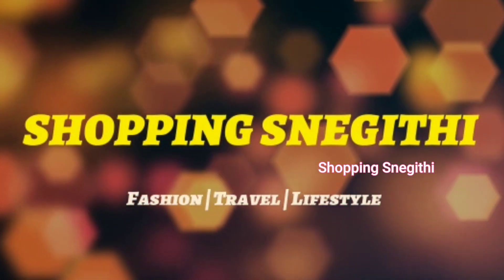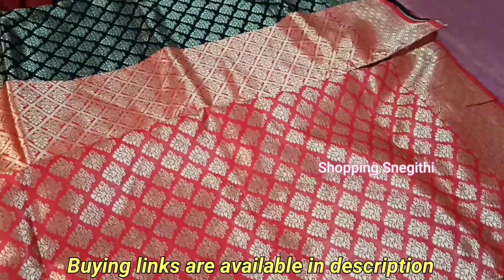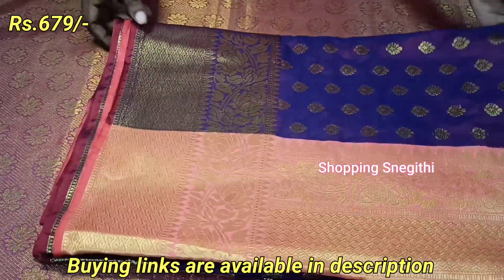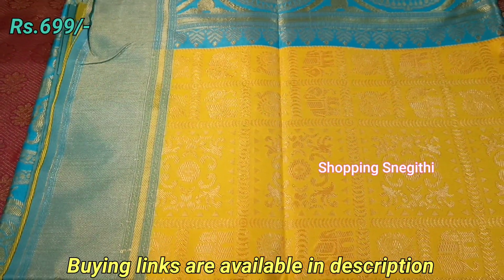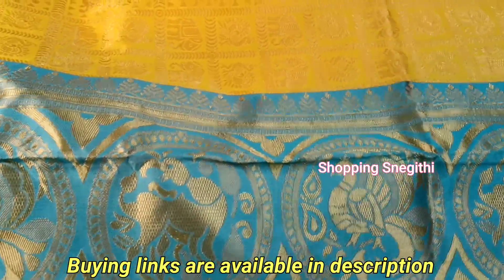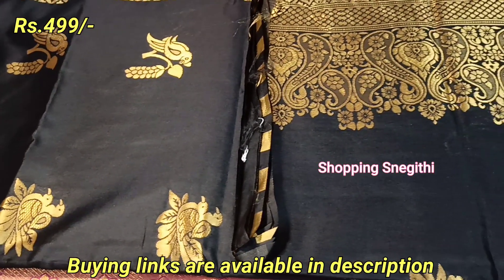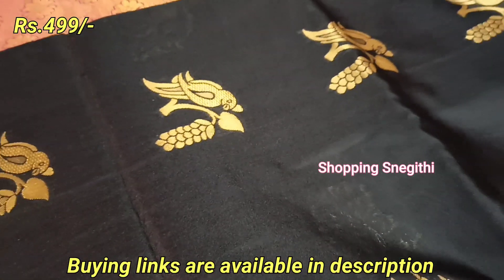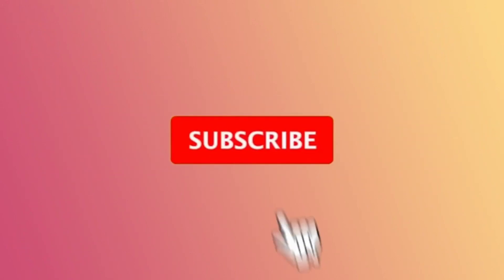Silk sarees under RS.700/- | Amazon silk sarees review Tamil | Latest silk sarees|Shopping Snegithi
Hi Friends,
 In this video you can get some budget friendly silk sarees collections review from Amazon. Place your orders during Amazon sale timings for more offers.

Buying Links :

I'm on Instagram as @shoppingsnegithi. Install the app to follow my photos and videos.
Dear friends.